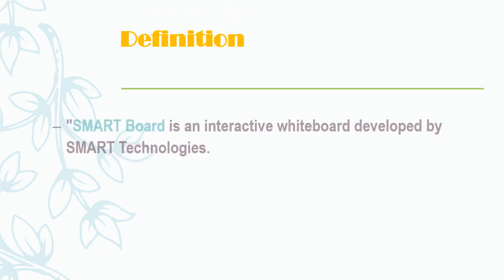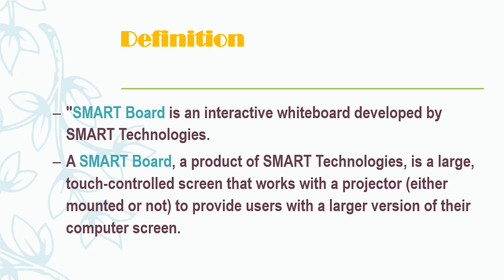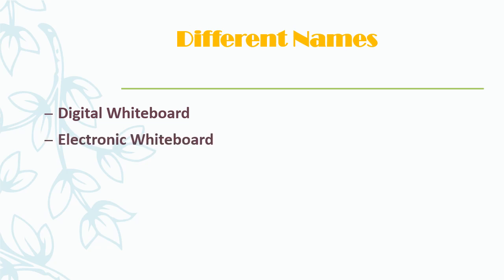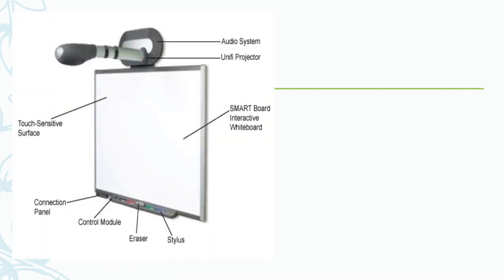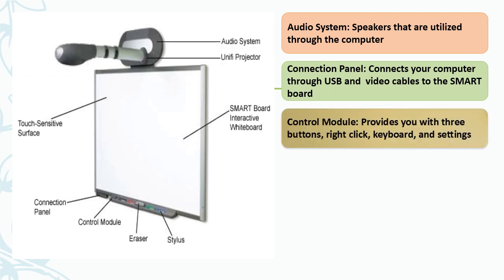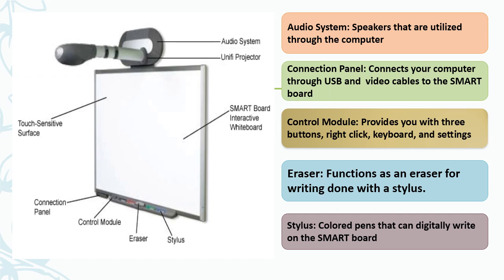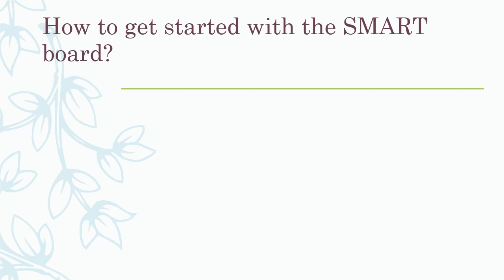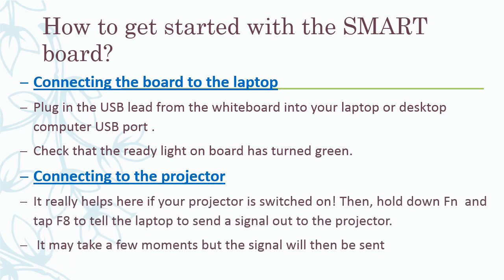SMARTboard- second year